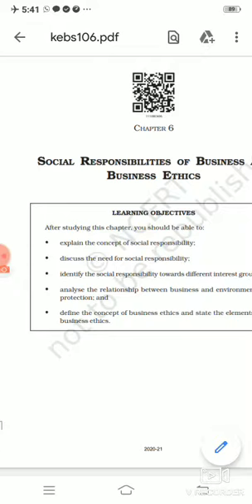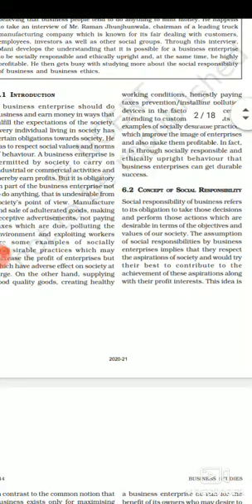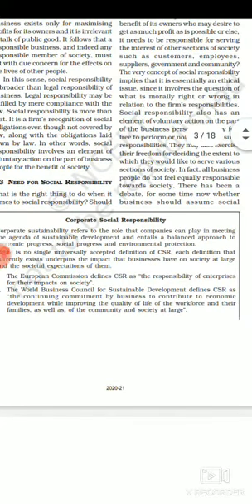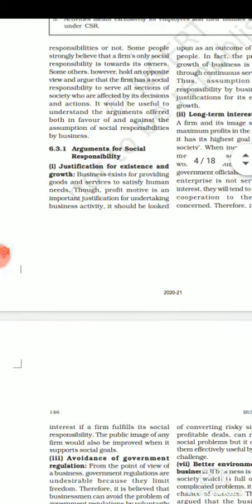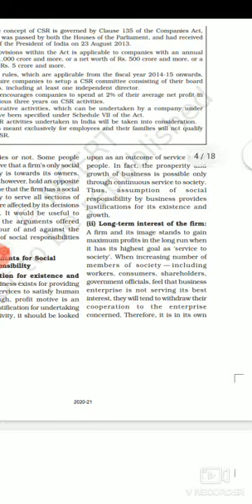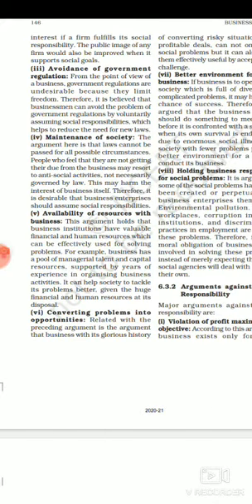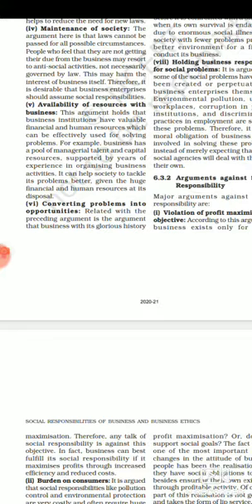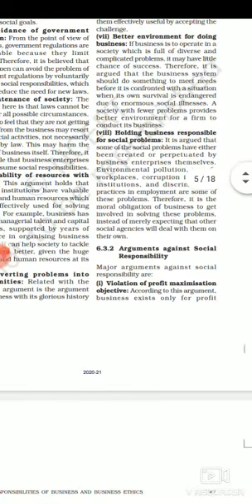Class 11 bst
Video 2 chapter 6